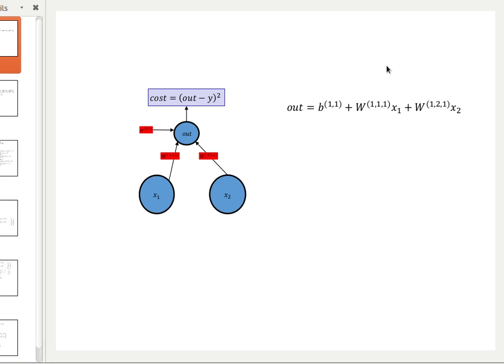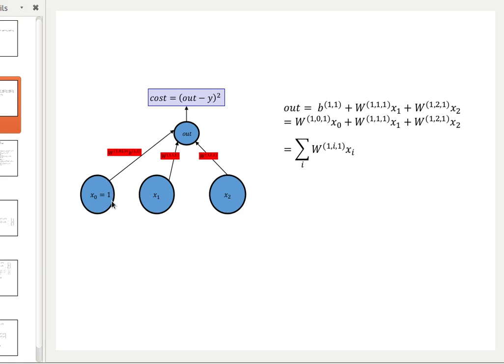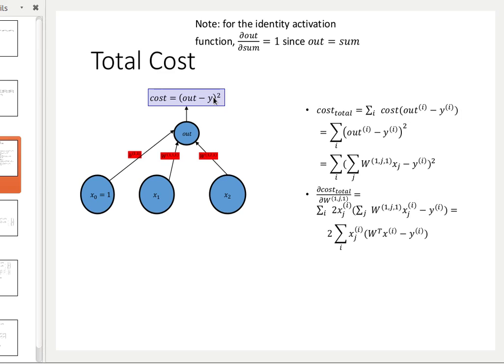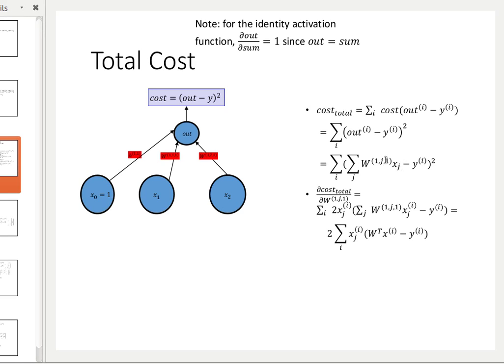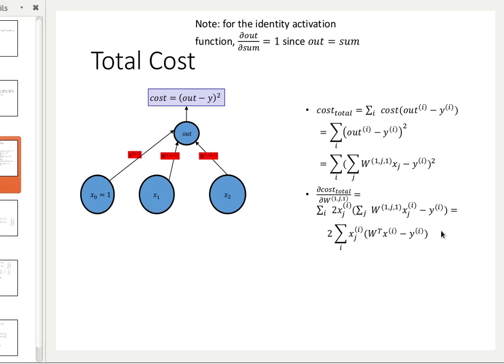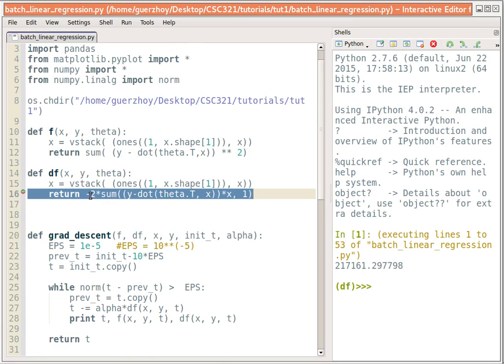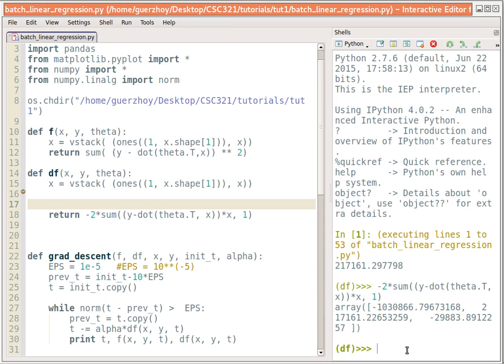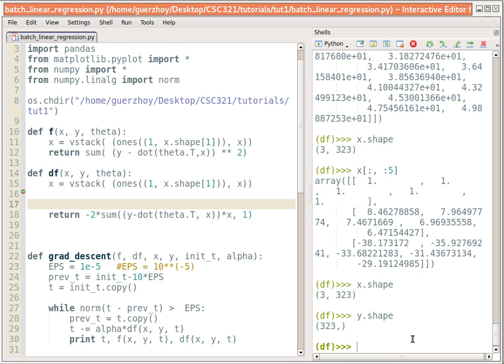CSC321 Vectorization Review: Computing the Gradient for Linear Regression Recap